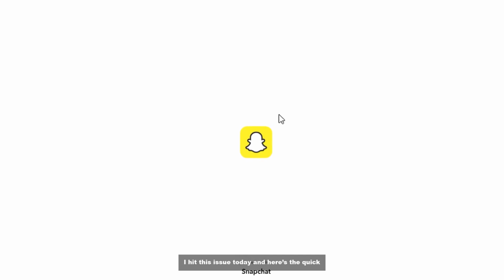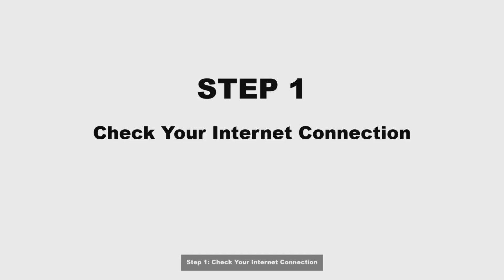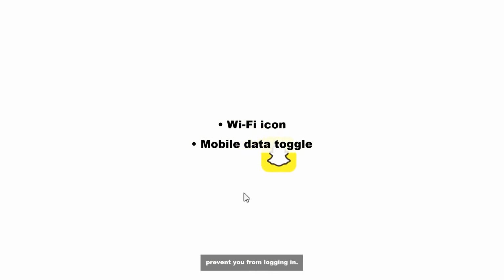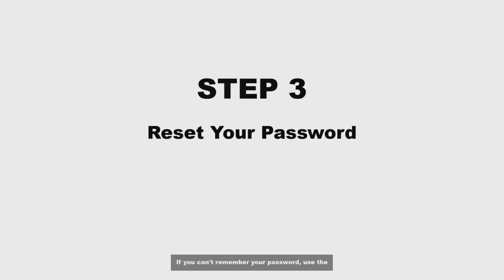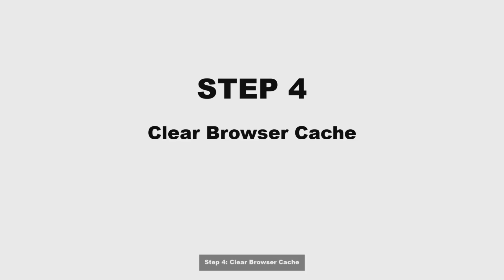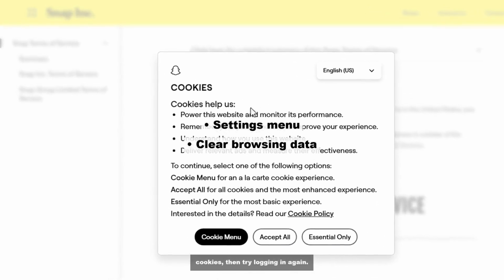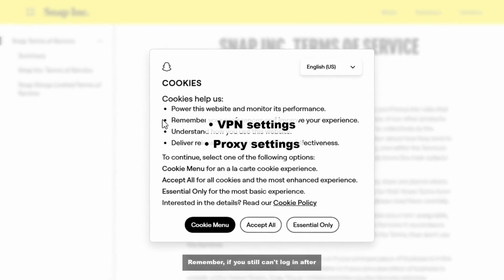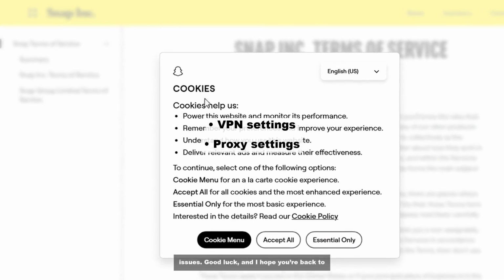How To Resolve A Login Failure On Snapchat Web 2026 (FAILURE FIX)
In this video, we will show you how to resolve a login failure on Snapchat Web 2026 (FAILURE FIX). If you're experiencing issues logging in, we cover common solutions and troubleshooting tips to get you back on track.